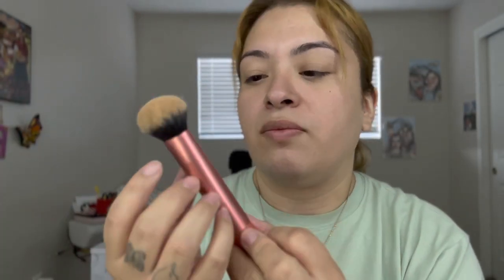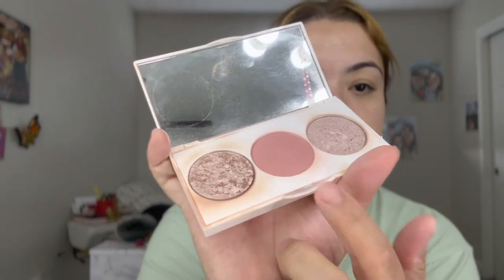ASMR| Doing your makeup 💄- soft spoken & camera sounds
✨Amazon ASMR wish list✨

Hello family welcome back!

Don’t forget to hit the 🛎 button to get notified for new videos.

This video is suitable for audience 13+

*All donations will be invested for the channel and supplies/equipment for role-plays. 🦋
Custom videos: NO INAPPROPRIATE requests!
Pricing for custom videos:
5 minutes- $6
10 minutes- $12
15 minutes- $16
20 minutes- $25
30 minutes or longer would be negotiable
Everyone is welcome
** Crisis textline: Text “HOME” to 741741